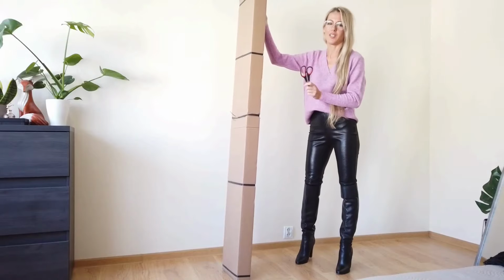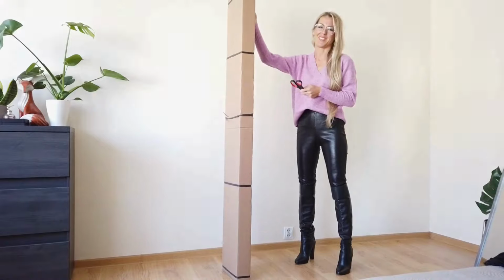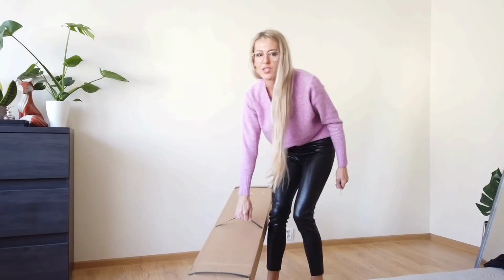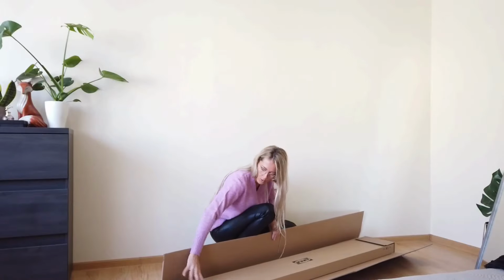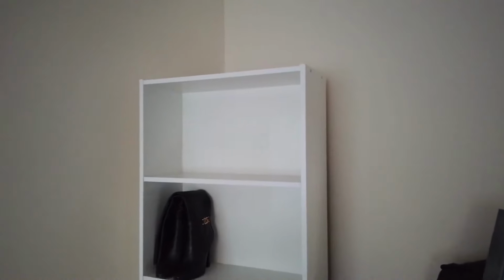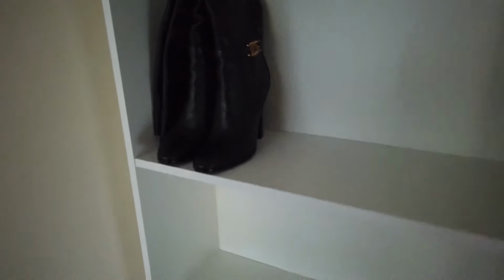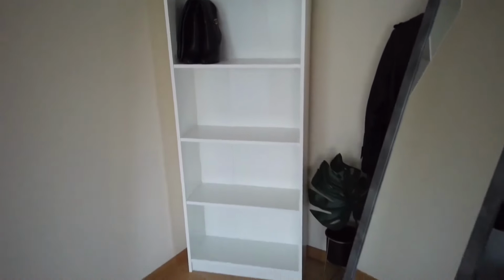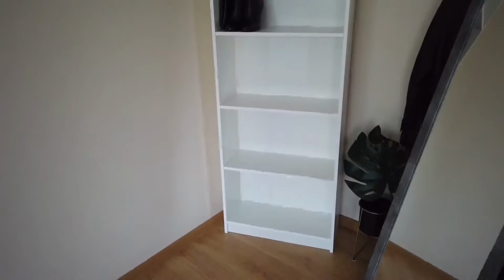Ikea DIY Gersby New shelves for my Boots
Hello and Welcome to My Leather Boots Fashion Channel !
I love to wear leather boots  everyday and I want to share this with you !